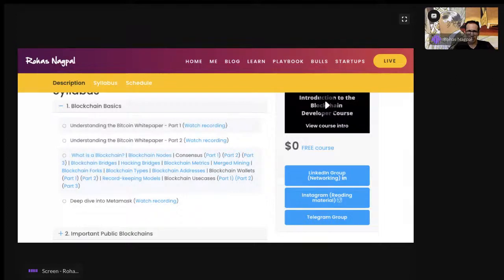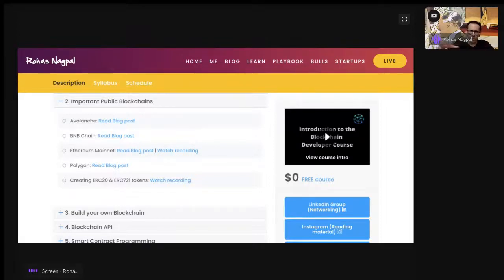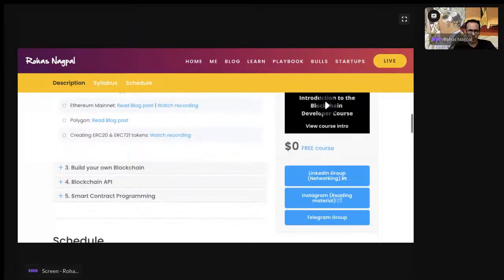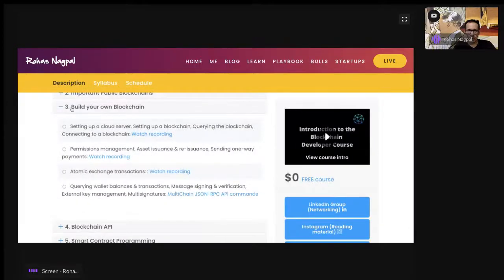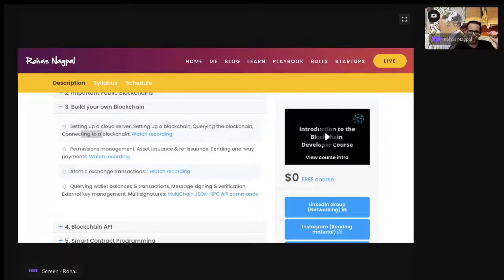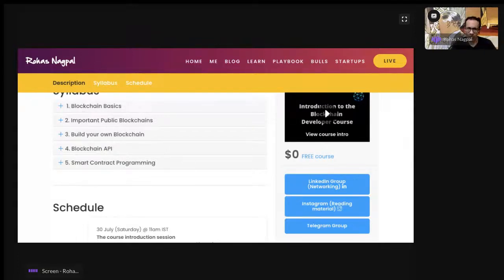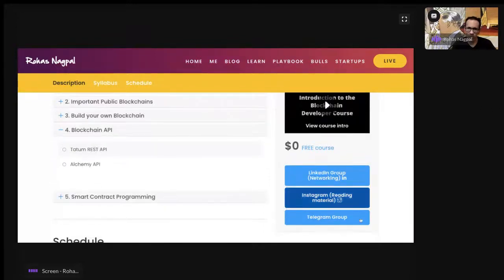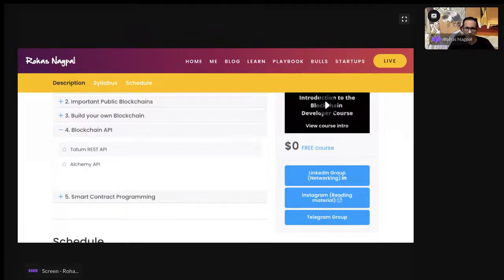Build Your Own Blockchain (Part 3)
Earn LEARN Tokens by watching & interacting